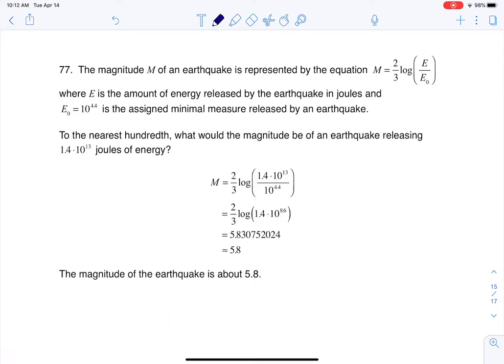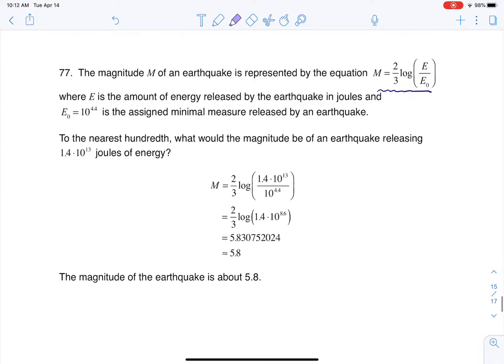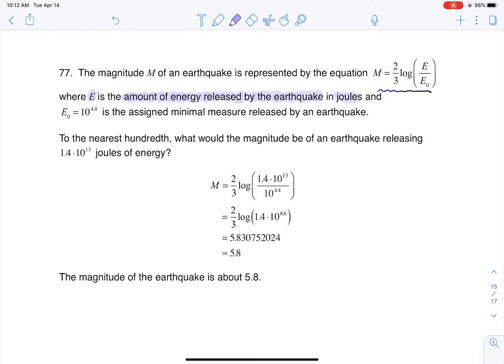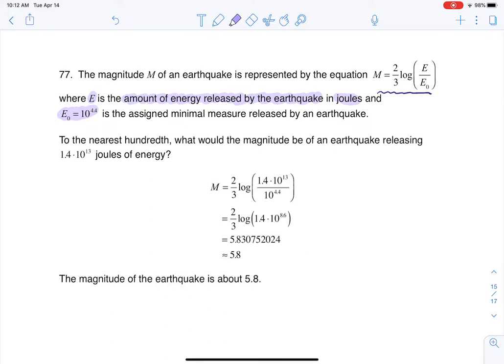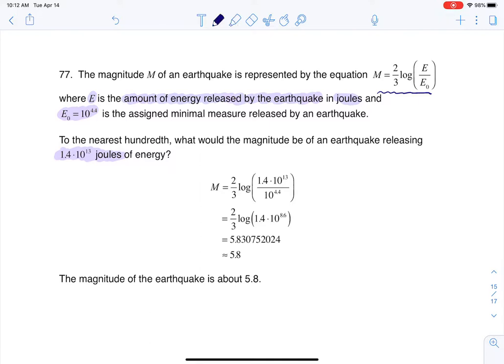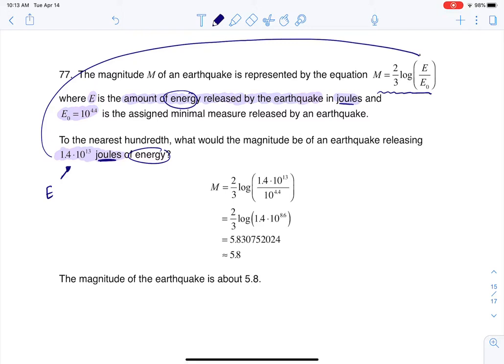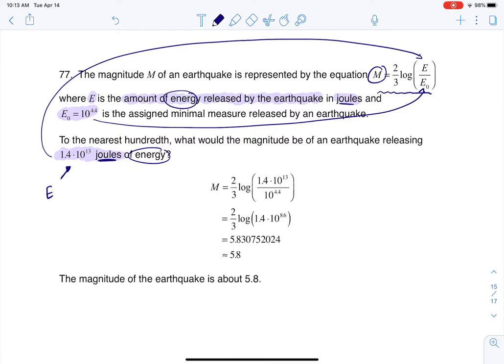Math 31 HW Section 6.6 #77